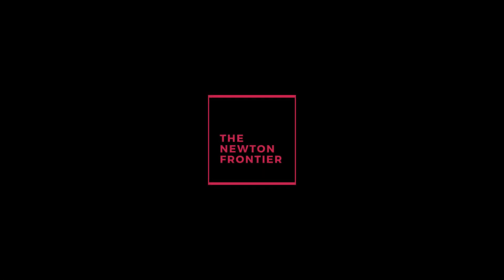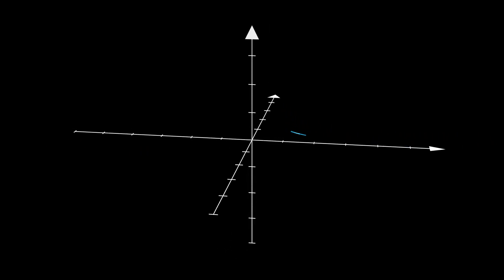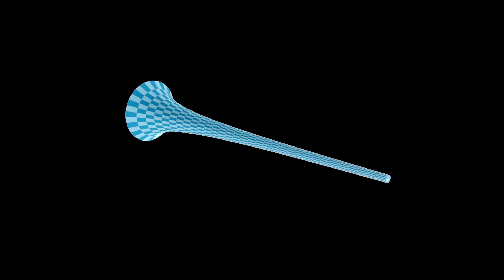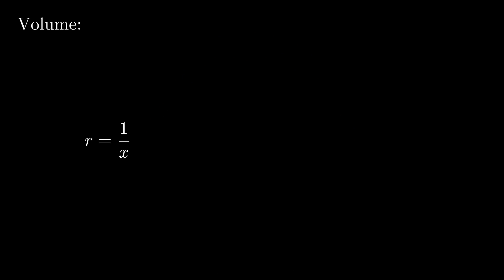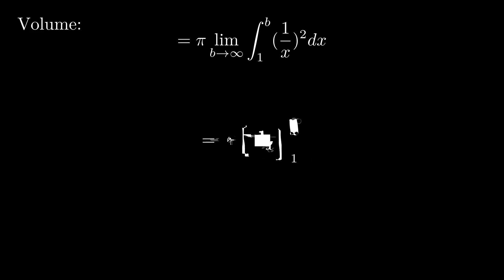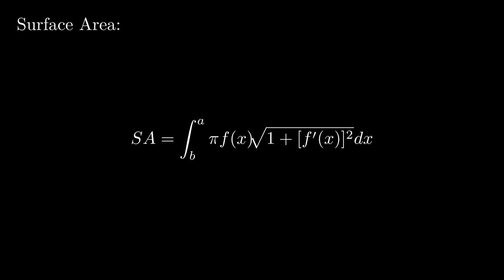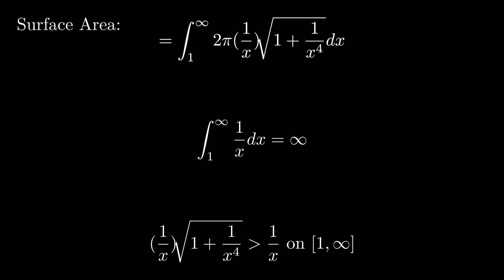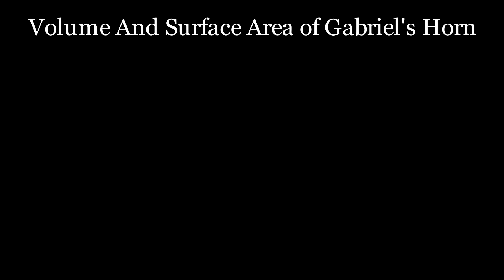Gabriel's Horn: The Painter's Paradox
In the second episode of Math Proof Monday, The Newton Frontier discusses Gabriel's Horn, a mathematical object with finite volume but infinite surface area, along with the mathematical significance of the object.

Music by Vincent Rubinetti (thank you so much for letting me use the music!)

(website may or may not be under construction at this time)

Want to discuss this video? Have a request for a proof or study for The Newton Frontier to cover?